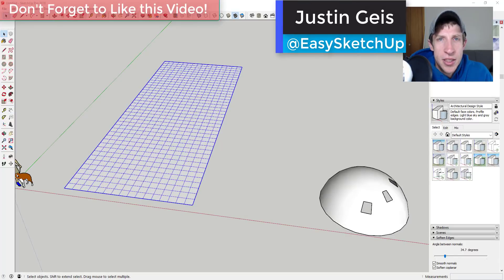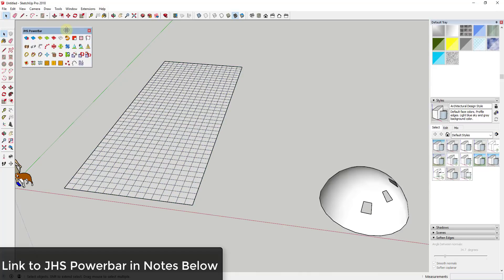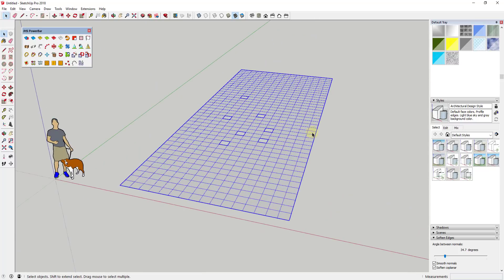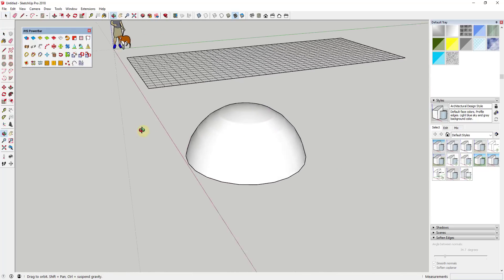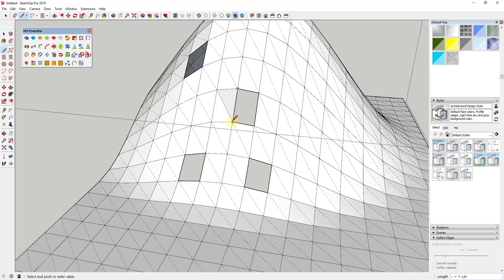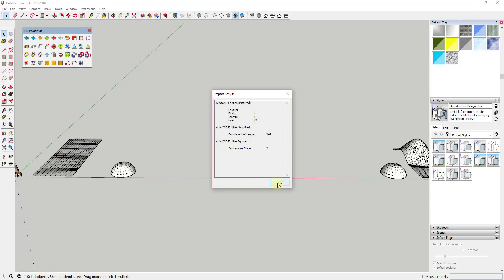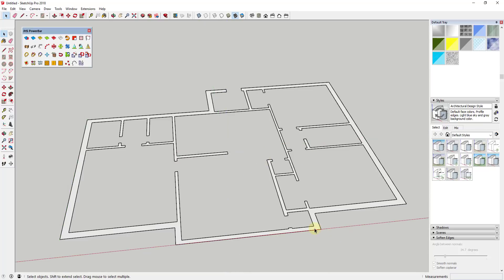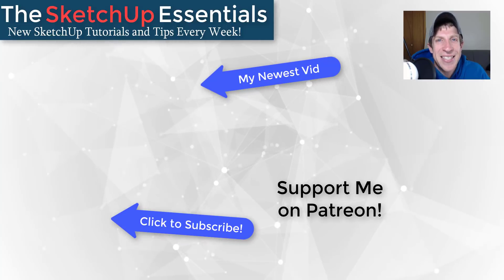JHS POWERBAR TOOL TUTORIAL - Face Finder for SketchUp - Easily Heal Faces in Models!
In today's video, we check out a tool contained in the extension JHS Powerbar that allows you to quickly create and heal faces in SketchUp! This tool is great for many things, including quickly creating faces in imported CAD files in SketchUp.